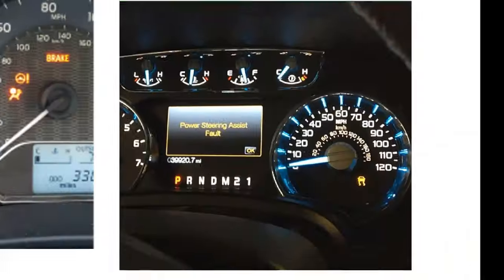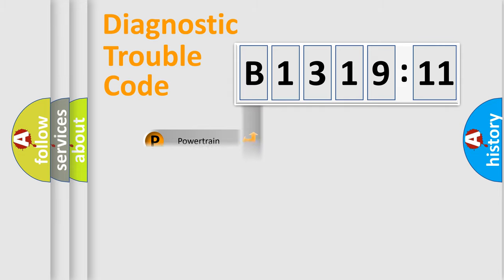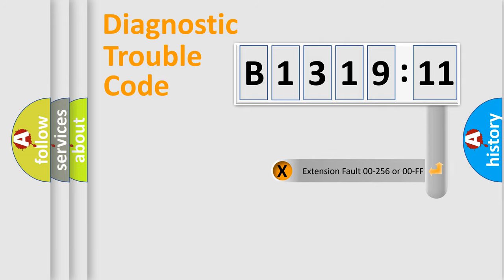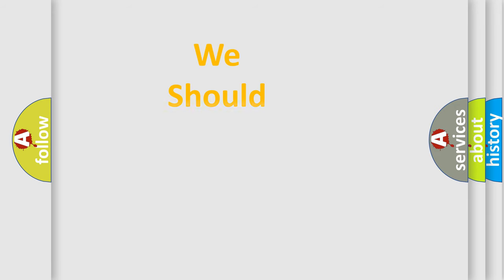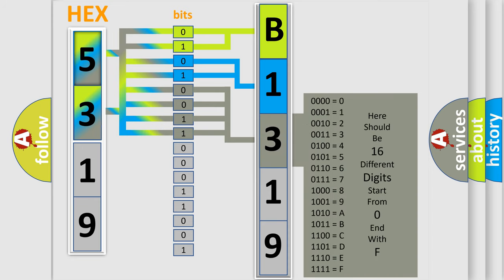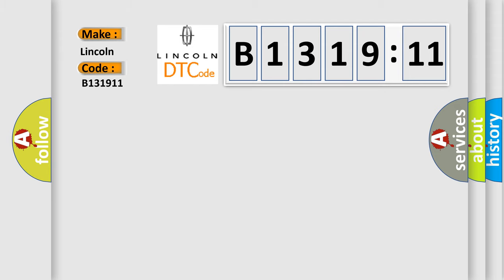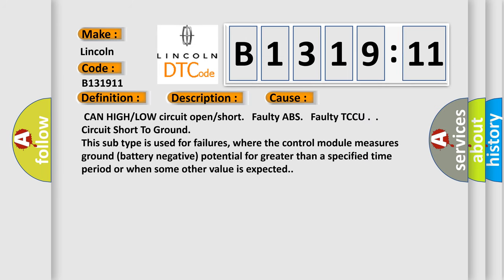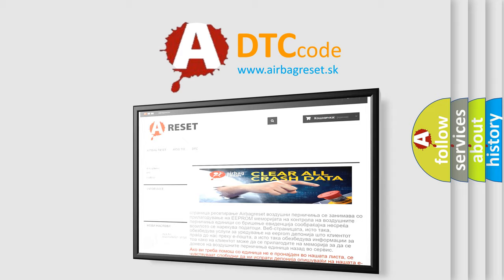DTC Lincoln B1319-11 Short Explanation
Contents:
0:21 Basic DTC analysis according to OBD2 protocol standard.
1:48 Insight into programming
2:58 A diagnostically understandable description of the Diagnostic Trouble Code
3:05 Basic error definition

Make:
Lincoln
Code:
B1319 11
Definition: